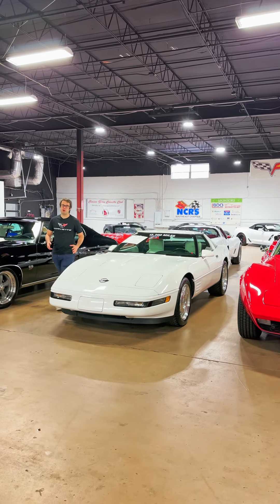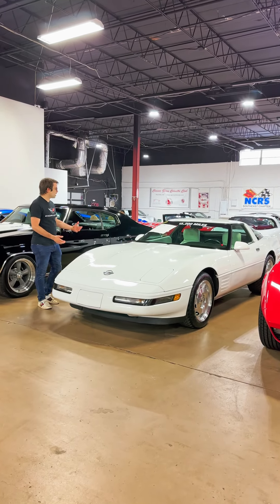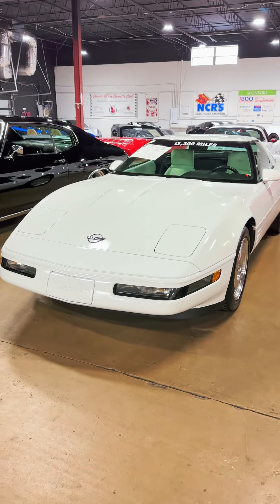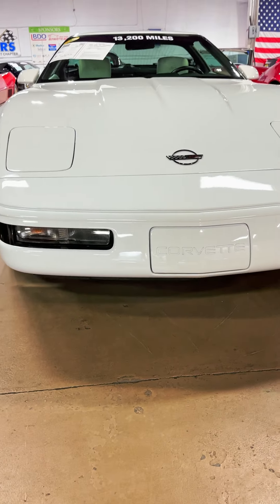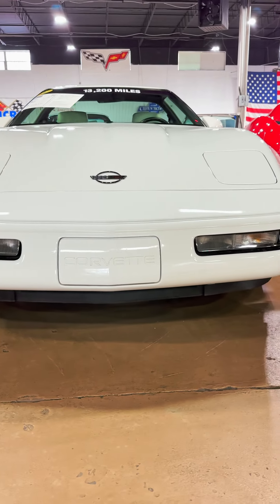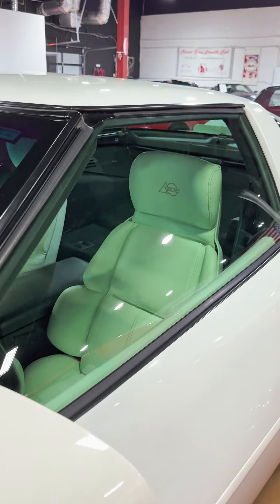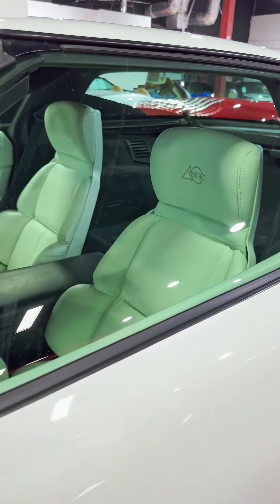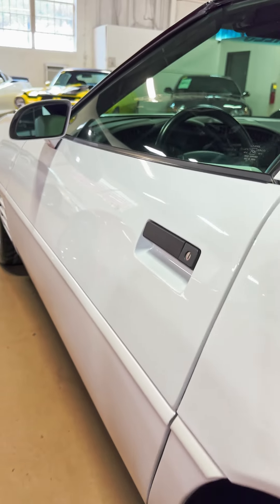A 1993 Corvette with only 13,000 miles?? 😱